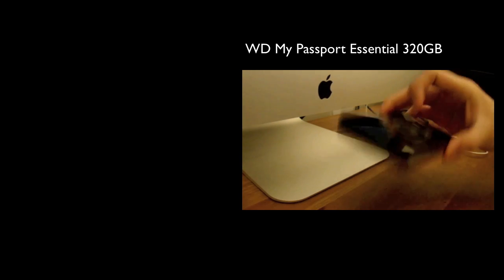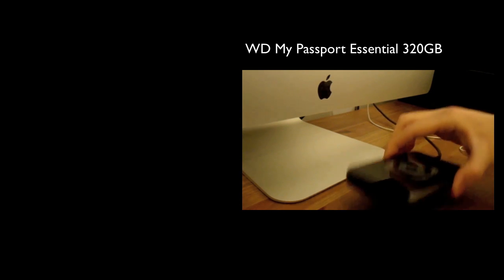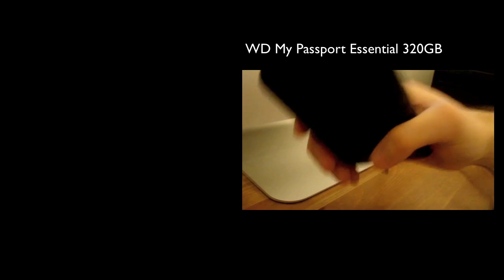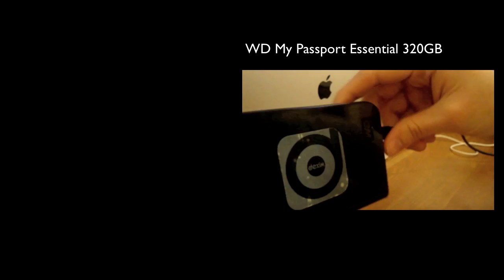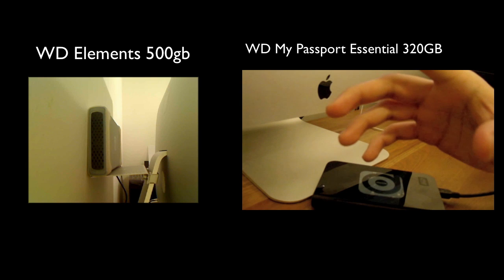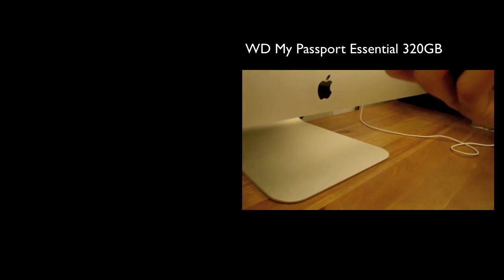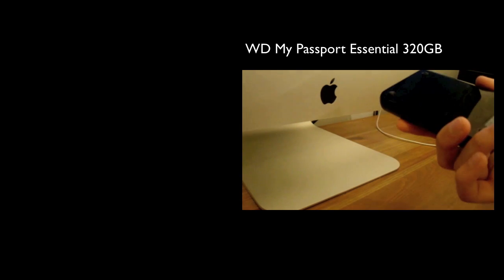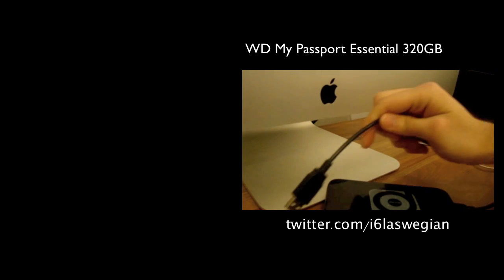WD My Passport - My Essential Review (1st Gen?) - 27th Dec 2009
My views on my WD Passport My Essential (320gb).